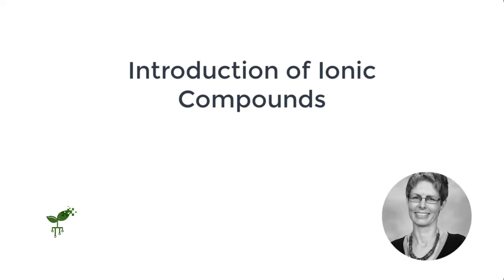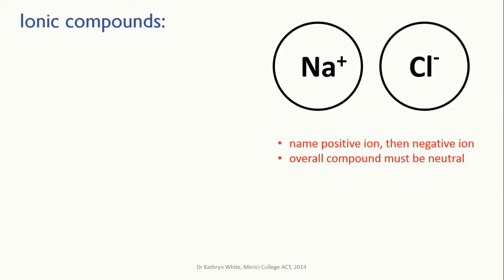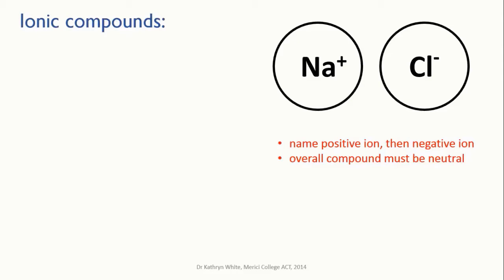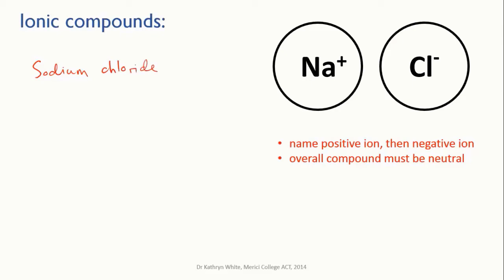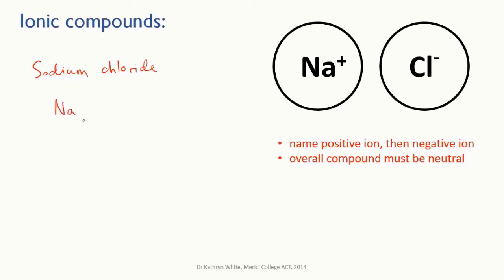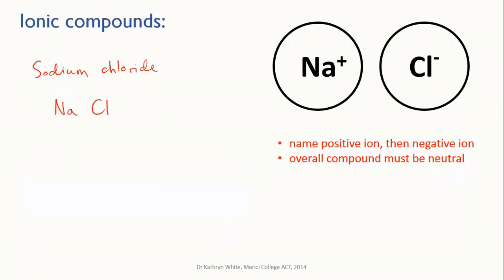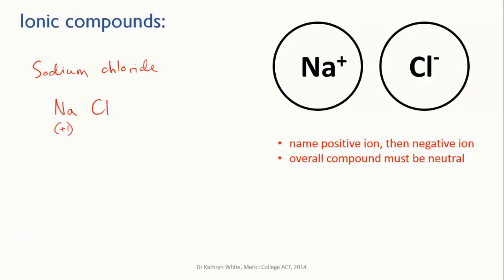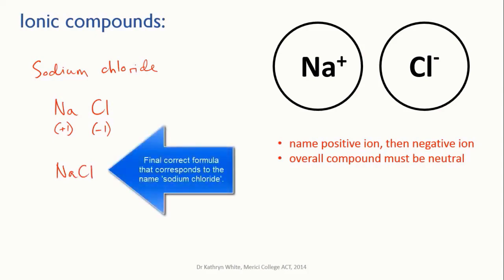Introduction to ionic compounds | Matter | meriSTEM